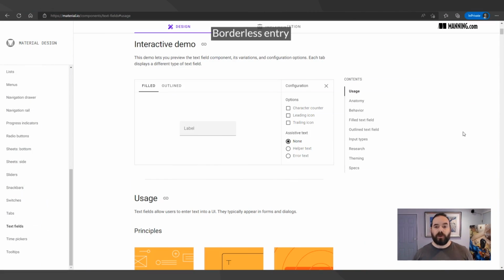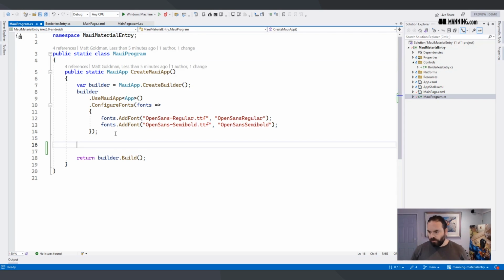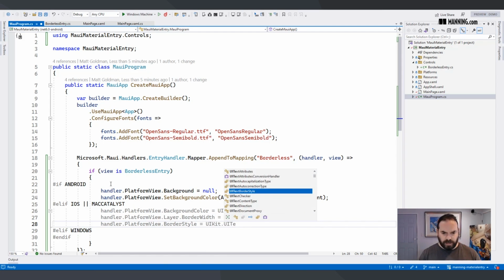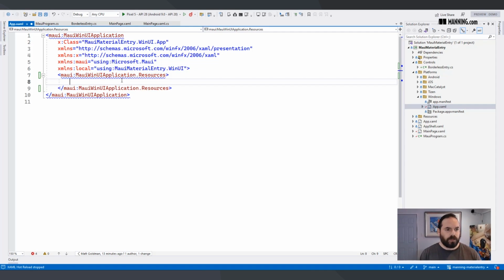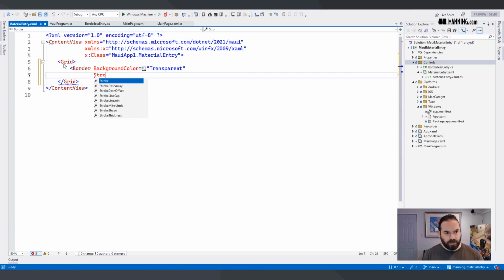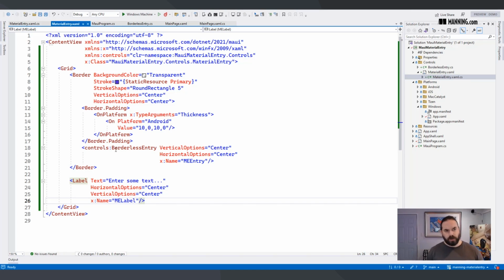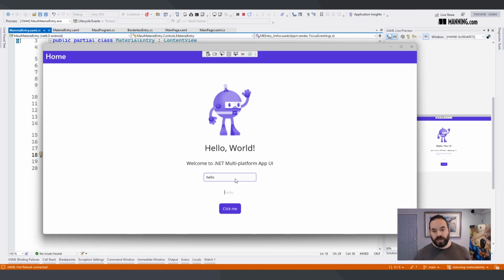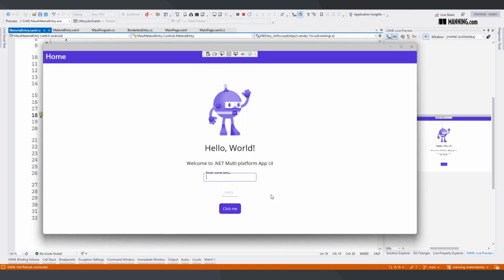Get started building a material text entry in .NET MAUI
Learn how to build an outlined-style, material-design text entry in .NET MAUI and how to customize the standard handler for each platform (iOS, macOS, Windows, and Android). Create a border and label that change color and use animation in response to the field that's focused and unfocused. Add bindable properties to make it a reusable control that can replace the standard entry throughout your app.

This video is an excerpt from "Building a Material Text Entry in .NET MAUI".

This video references the book .NET MAUI in Action by Matt Goldman

About the book:
.NET MAUI in Action teaches you to build cross-platform applications with the skills you already have as a .NET developer. There’s no platform-specific knowledge needed to get started; you’ll learn everything you need about Android, iOS, and more through the book’s hands-on guidance. You’ll dive straight into creating apps and rapidly progress from “Aloha World” to To-Do list apps, a movie recommender app, and even an app that sends telemetry data from the Batmobile to the Batcave!

Learn how to deliver a consistent look and feel for your apps across platforms while tailoring your user experience to relevant devices. Throughout, you’ll use the built-in controls of .NET MAUI and learn how to develop your own custom solutions. You'll soon be confidently delivering complex apps without mastering platform-specific skill sets.